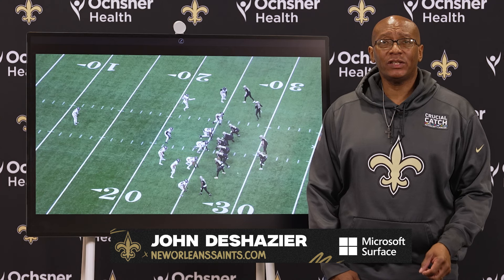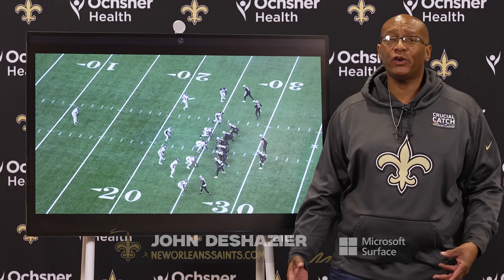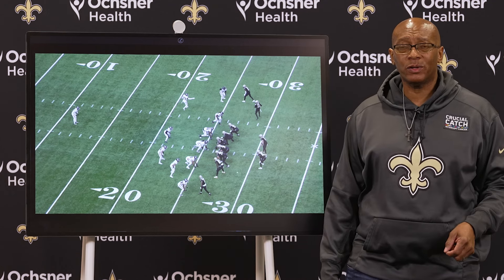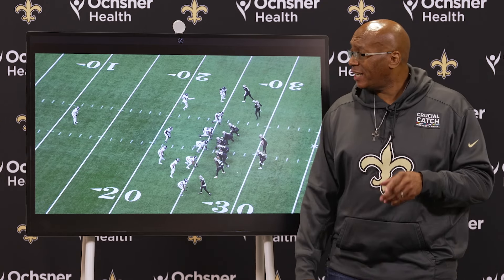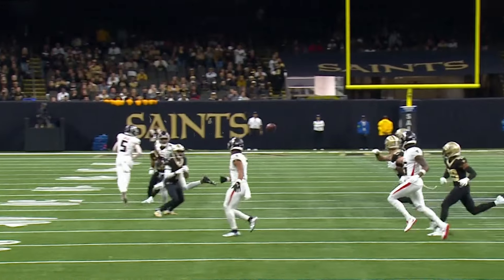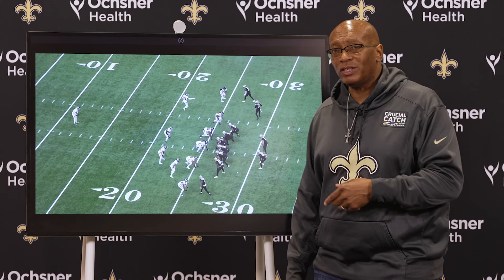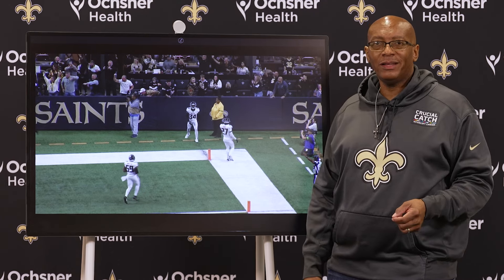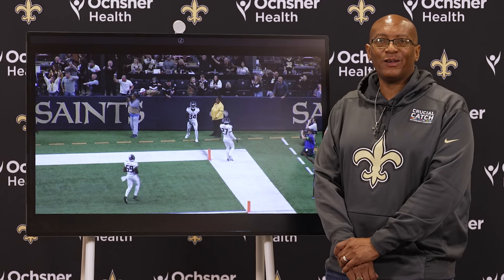Film study on Saints WR Chris Olave's juggling circus-style TD | Expert Analysis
New Orleans Saints senior writer John DeShazier breaks down the film on wide receiver Chris Olave's circus-style touchdown catch against the Atlanta Falcons in Week 18 of the 2023 NFL season on this season's final edition of Expert Analysis presented by Microsoft Surface.